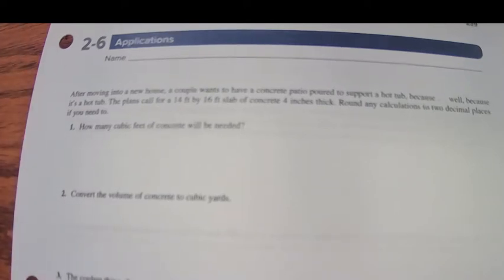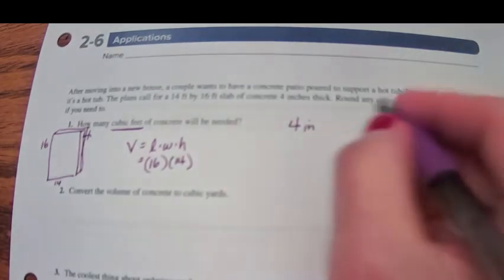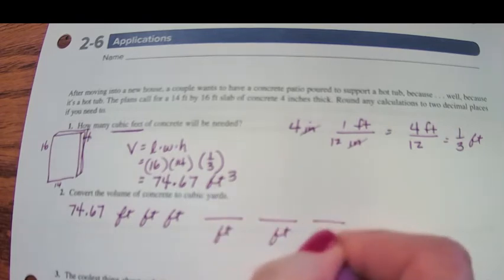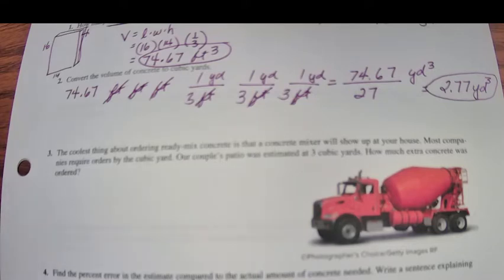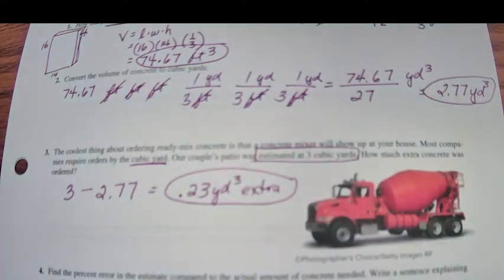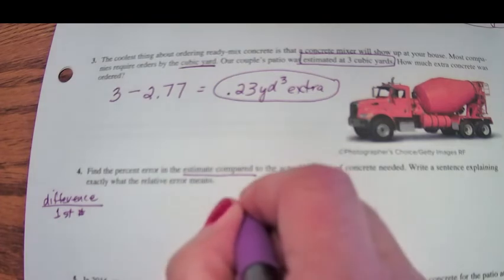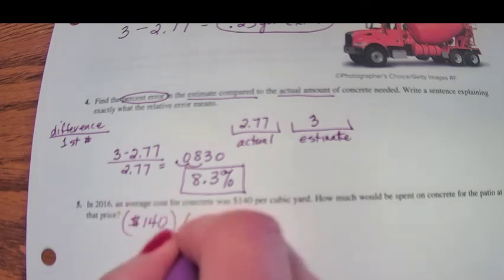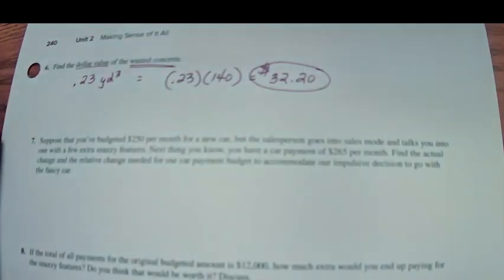MTH 095 2.6.1